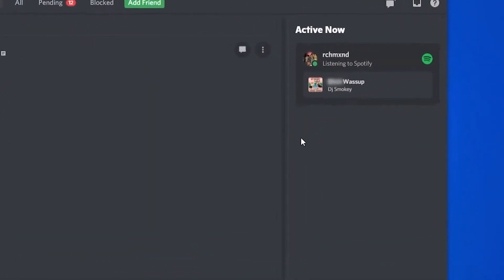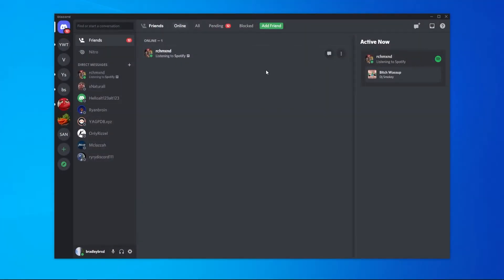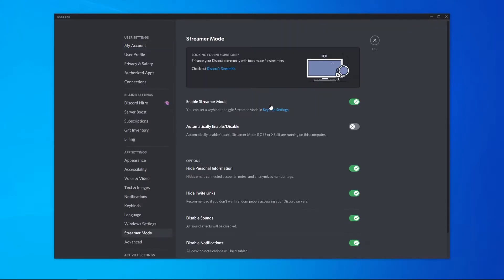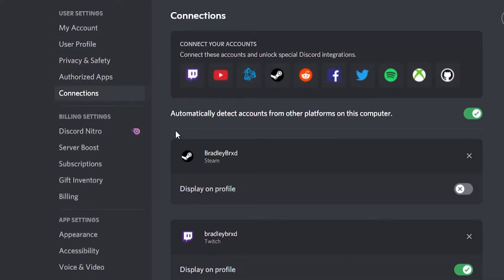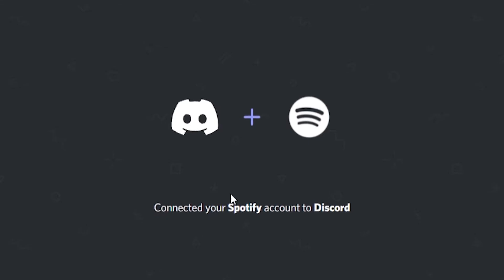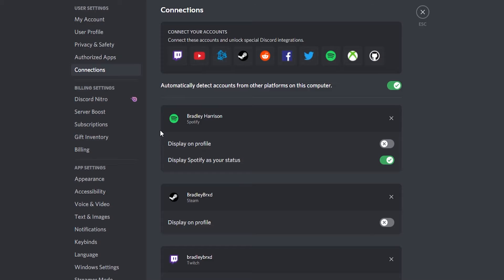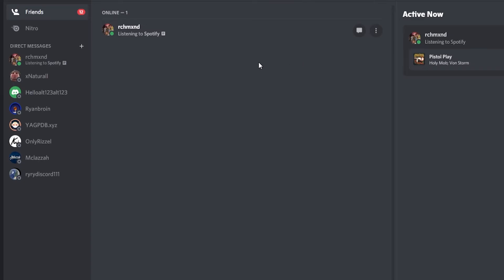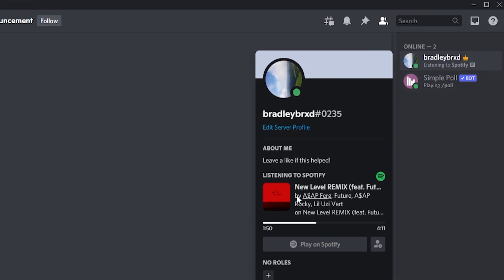How To Connect Spotify To Discord (Show Your Listening To Spotify)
How To Connect Spotify To Discord (Show Your Listening To Spotify). This video shows you how to connect Spotify to Discord to show your friends you're listening to Spotify. This can be set up in minutes! Let me show you how. Did this video help?